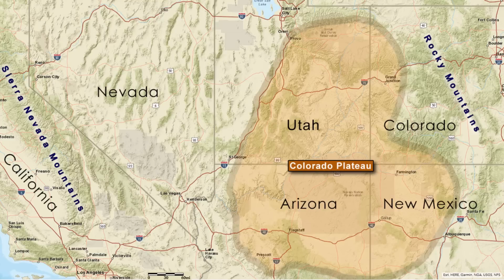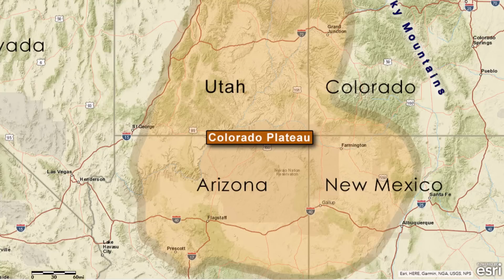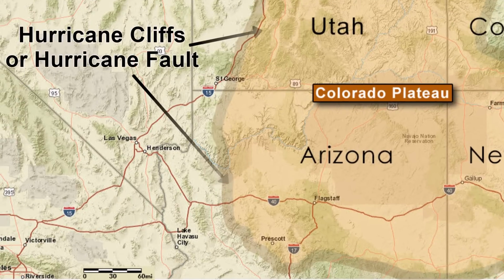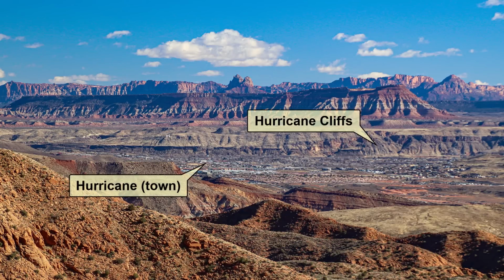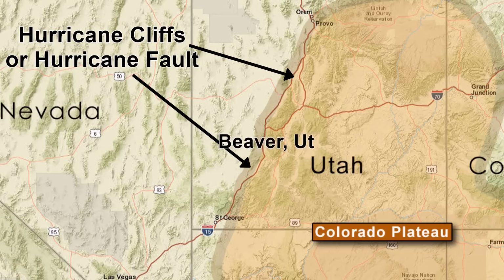Buttes, Mesas & Plateaus: What’s the Difference?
Do you know the difference between a butte, mesa or plateau? When traveling around the American Southwest, one can’t help admiring the landscape and wondering what feature is what. This video will clarify what the differences are and show plenty of examples of these and other features around the Southwest.

Looking to go on a tour yourself to see these things and other fantastic geologic scenery around the St. George?

Sections:
00:00 Introduction
01:32 Plateaus
08:54 Mesas
14:42 Tour these places
16:02 Buttes
19:40 Other features